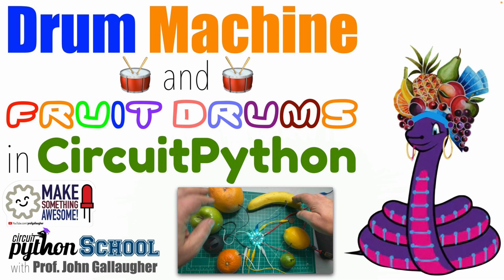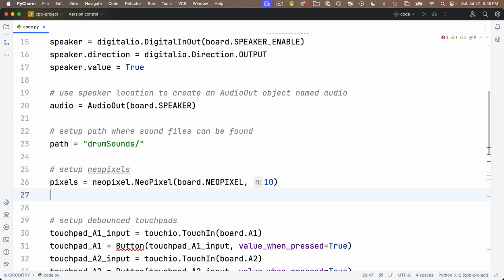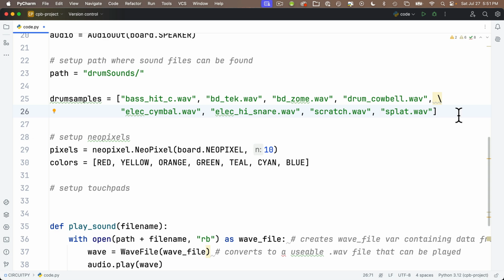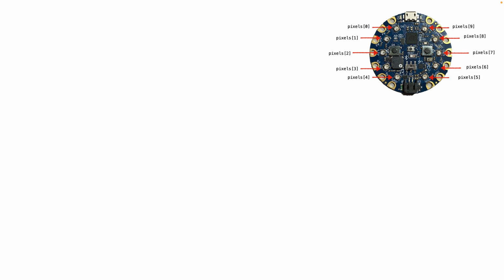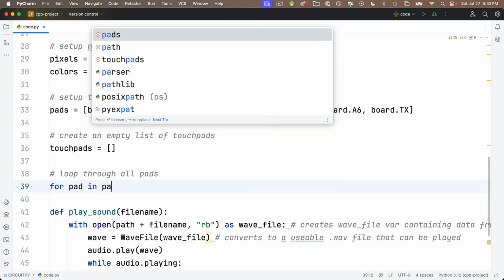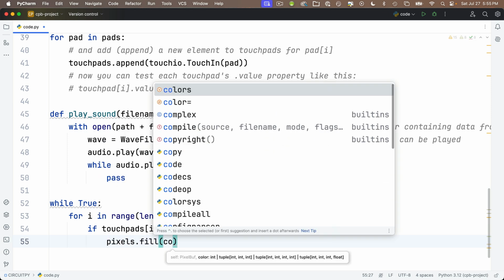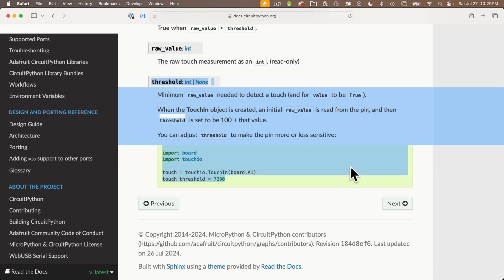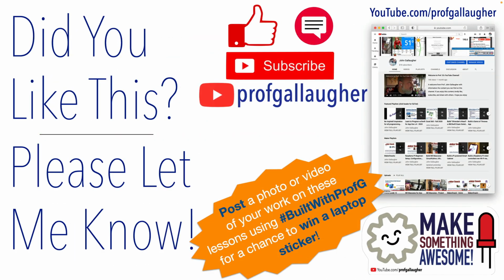UPDATED VERSION LINKED IN DESC: Drum Machine & Fruit Drums in CircuitPython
on new channel
At the end of the prior lesson we posed the Drum Machine challenge. Here we show and describer a solution using lists & for loops to write efficient code that not only plays a sound associated with a touchpad, but also lights up lights in a specific color. We also demonstrate how you can connect wires to fruit & create a "fruit" drum kit.
Part of Prof. John Gallaugher's Physical Computing course (Art, Robotics, and Tech for Good).